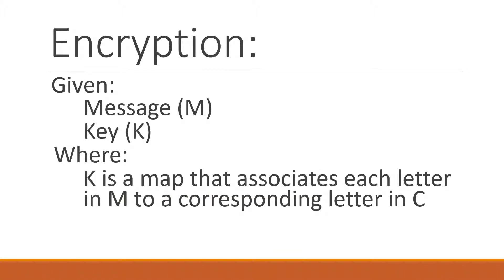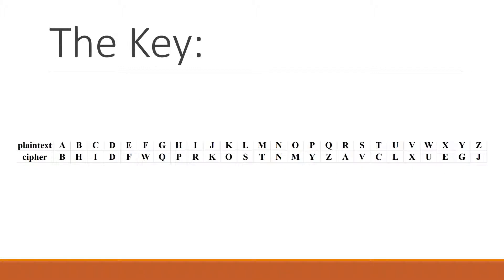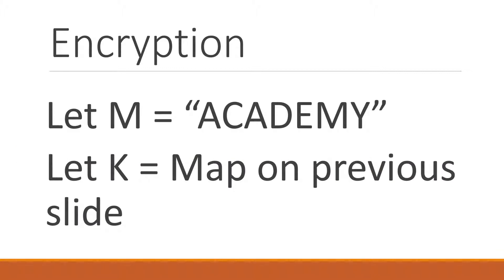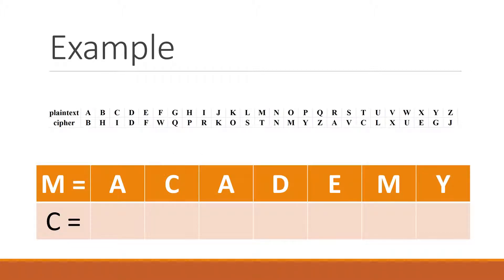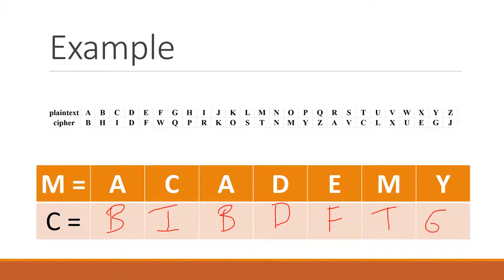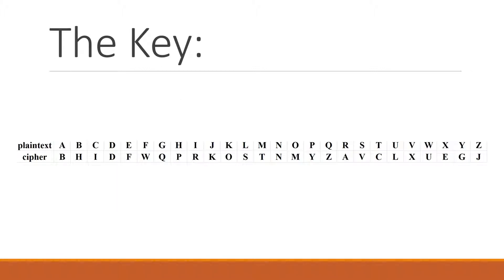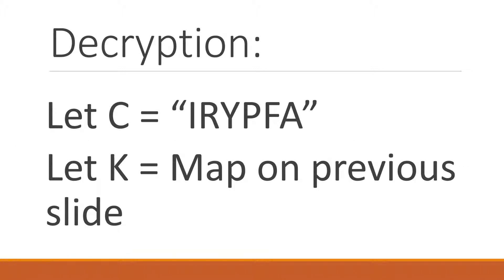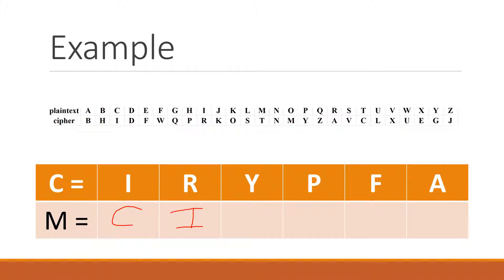Monoalphabetic Substitution Cipher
*Hello, just wanted to let y'all know that my mic was acting up while recording this video, sorry if there's static and if I am hard to understand*